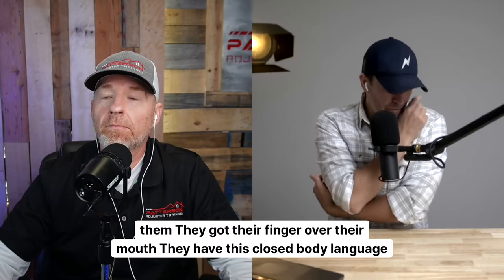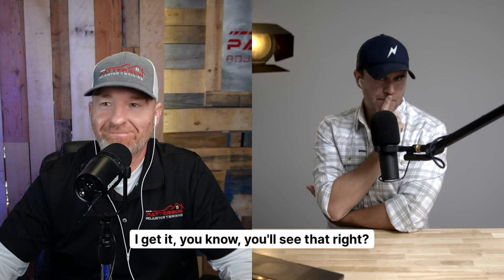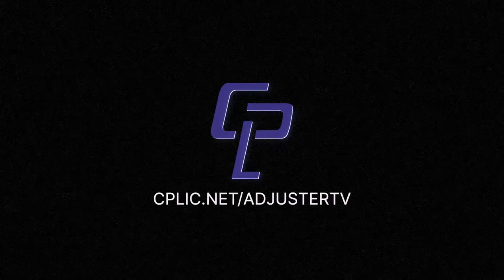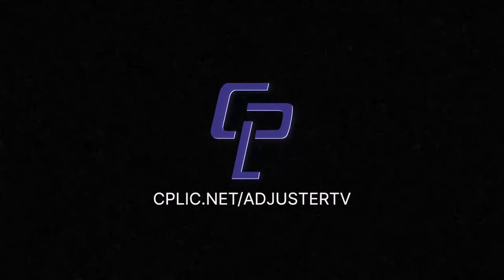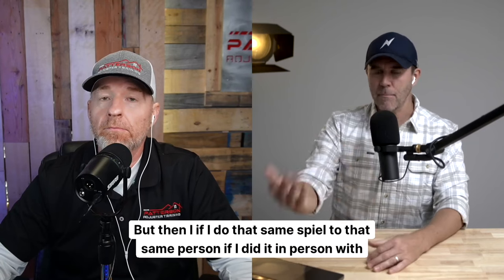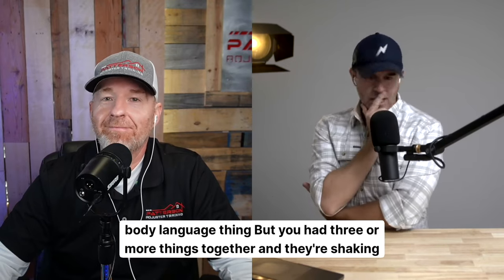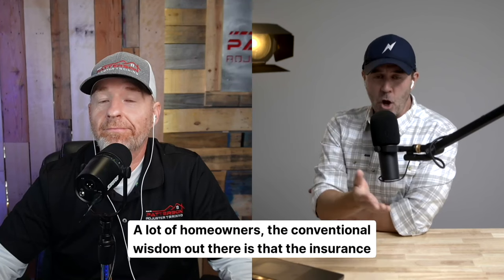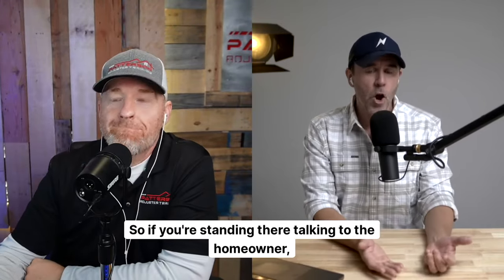Explaining the claims process in person | BODY LANGUAGE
Download the FREE GUIDE all about the different kinds of insurance you - as the adjuster - should carry

FREE GUIDES

PARTNERS